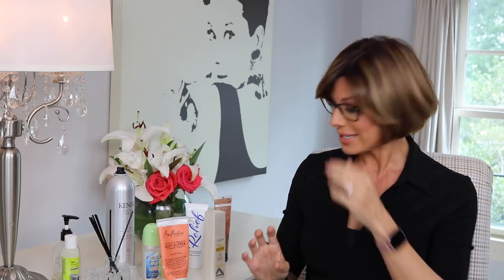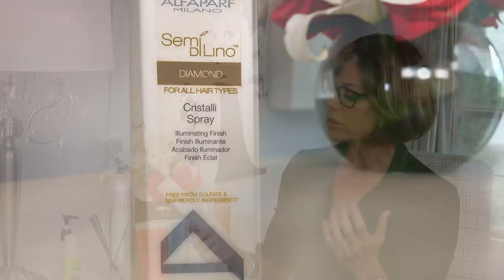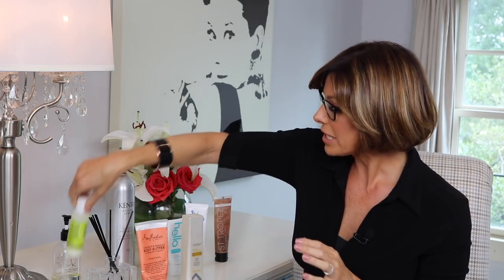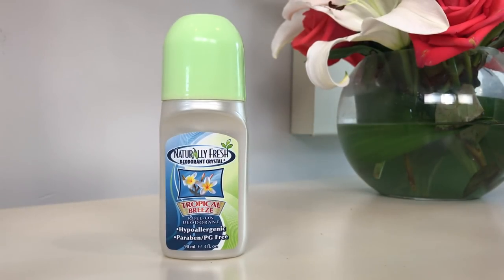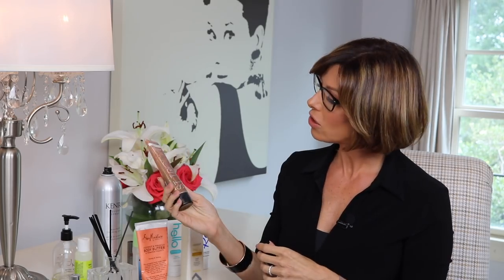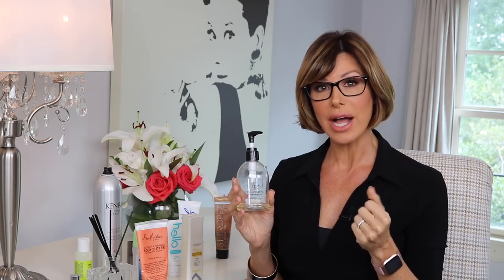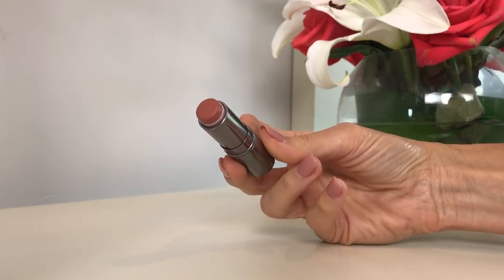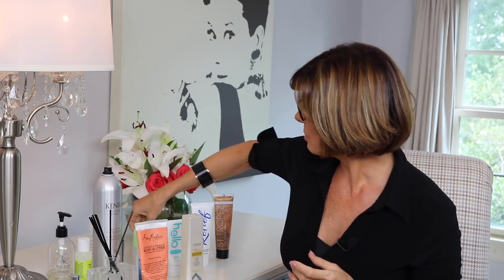My Holy Grail Product Empties! | Dominique Sachse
From home fragrance to beauty, these are my holy grail go-to empties!

Product List:
- Les Eaux De Voyage - Coco Extreme
- NEST Fragrances Reed Diffuser- Vanilla Orchid & Almond
- SheaMoisture Coconut & Hibiscus Body Butter
- Alfaparf Semi Di Lino Diamond Cristalli Spray
- Deva Concepts Devacurl Supercream Coconut Curl Styler Cream
- Kenra Volume Spray #25
- Naturally Fresh Deodorant Crystal Roll-On Tropical Breeze
- Hello Oral Care Fluoride Free Toothpaste, Natural Sweet Mint
- Relief Topical Analgesic
- St. Tropez One Night Only Finishing Gloss
- Jentry Kelley Hydrating Brush Cleaner
- 100% PURE Coffee Bean Caffeine Eye Cream
- Lipstick Queen The Metals Lipstick, Nude Metal
 - Marc Jacobs New Nudes Sheer Gel Lipstick - In the Mood